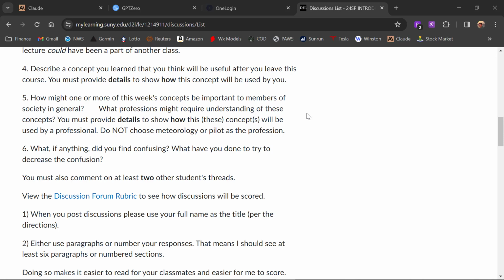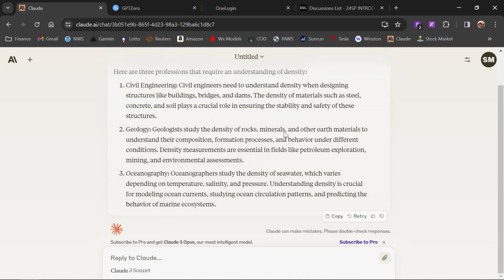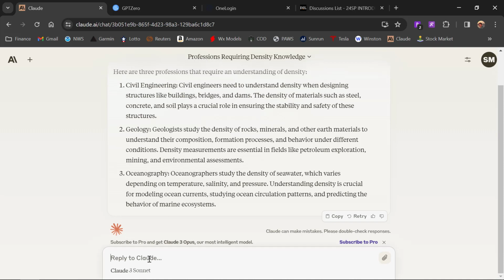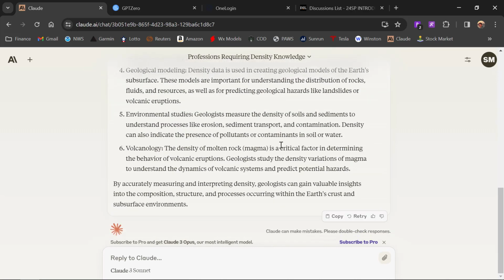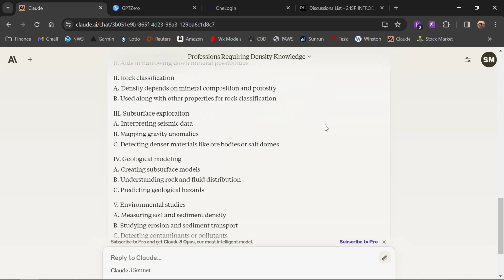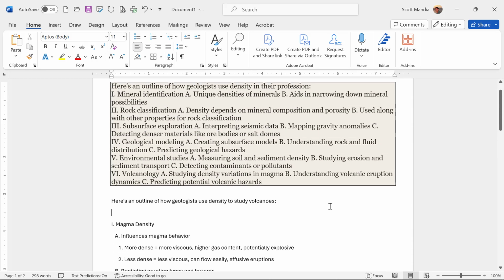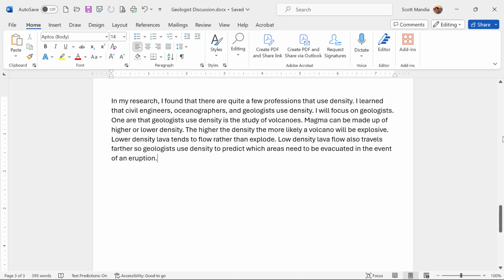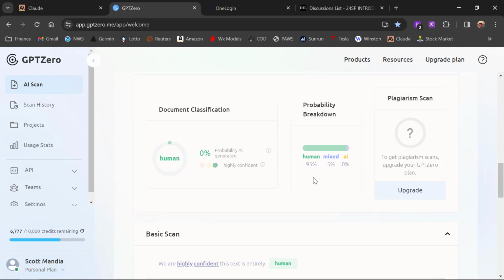Using AI as a Tool and Not for Cheating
Video that shows students how to use AI tools as "Google on steroids" to help with their research and to create an honest self-written response. Also how using AI the dishonest way can be easily spotted by AI detection tools.